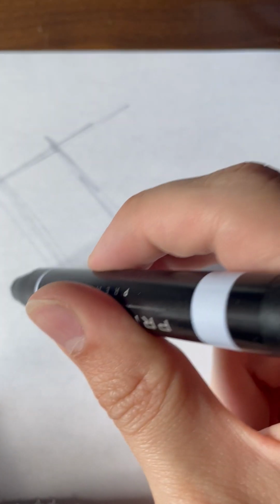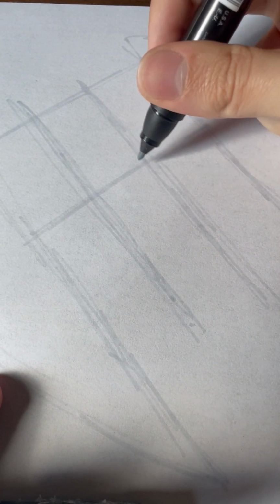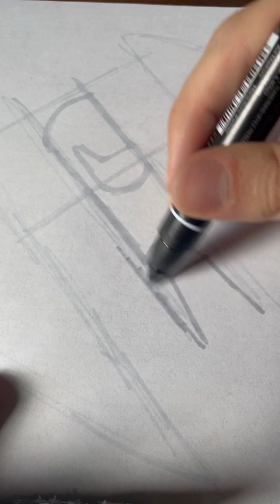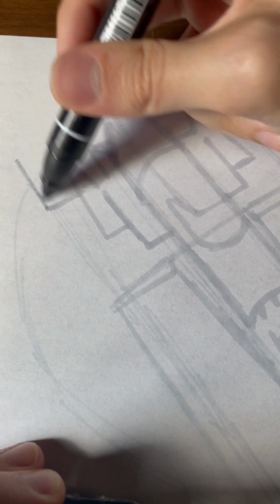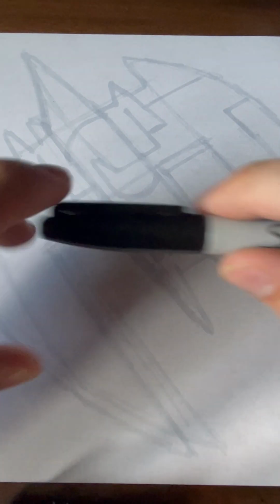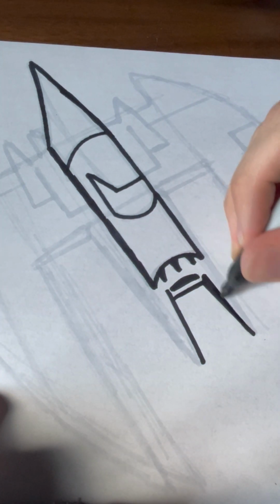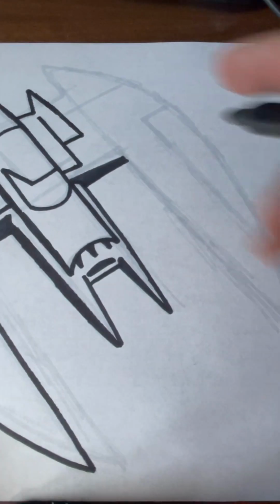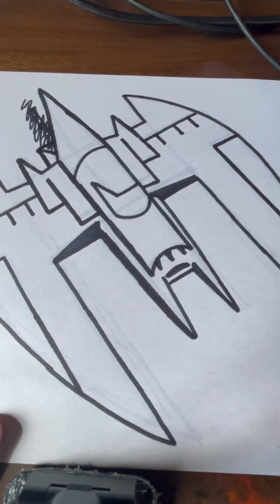How to Draw the Batwing (Step by Step) from the DC Universe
Watch me draw the Batwing from the DC Universe with two different markers. Today I'm breaking down my process for sketching the shapes and details in bringing this vehicle to life!